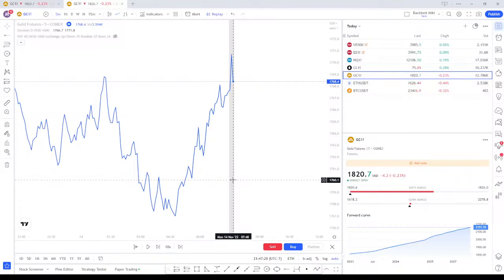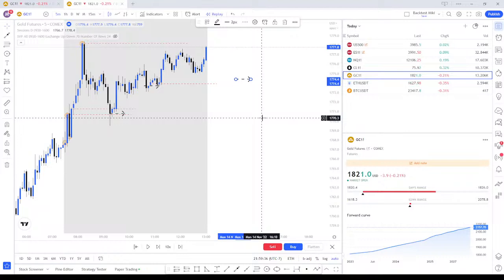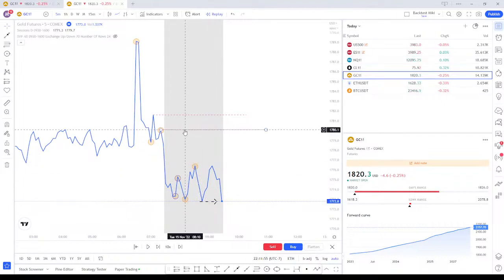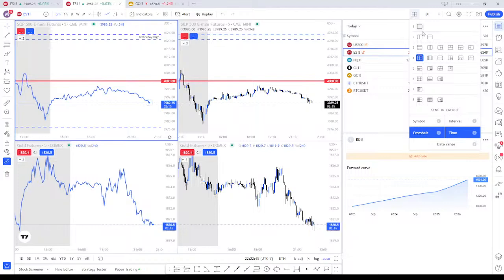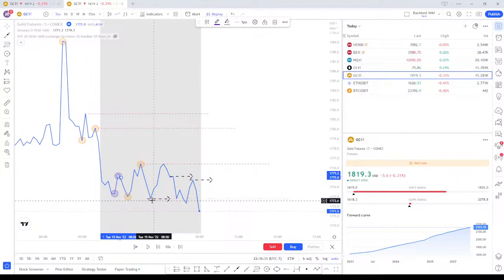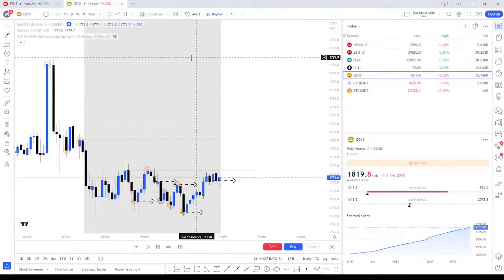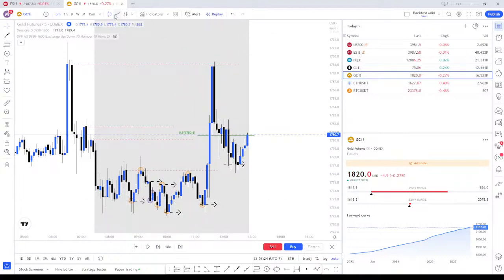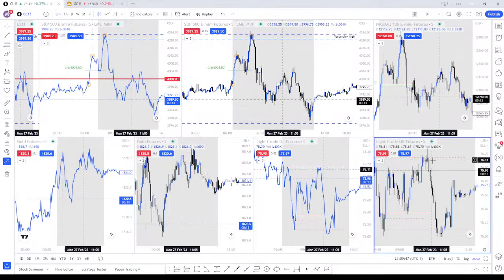Chart Analysis and Live trading.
Live trading when market is open.
Chart Analysis and Back testing. when not.
Its just him talking and him trading.
There will be daily live trades which will have a lot of waiting between trades. good luck watching.
He'll also give advice to the best of his knowledge.